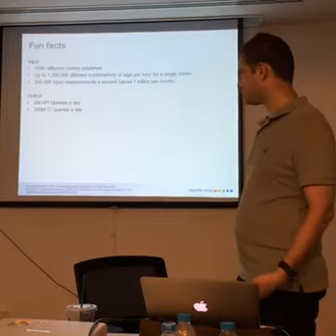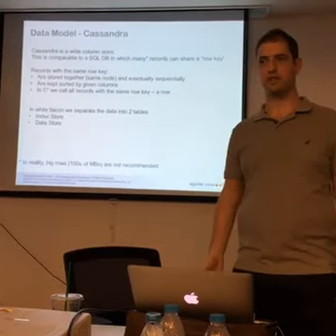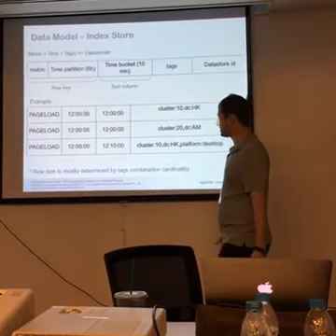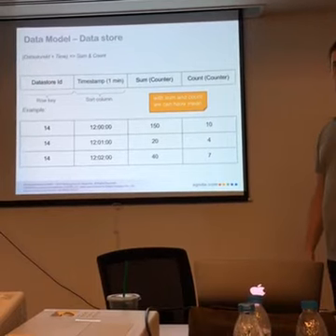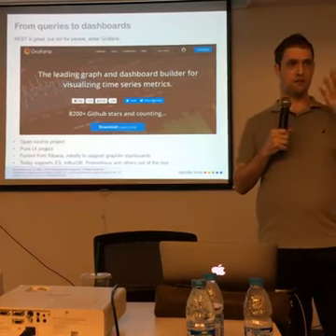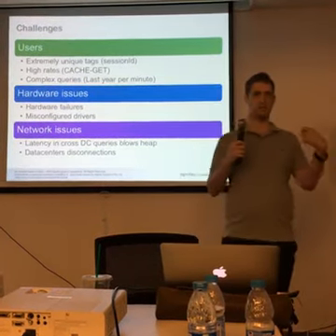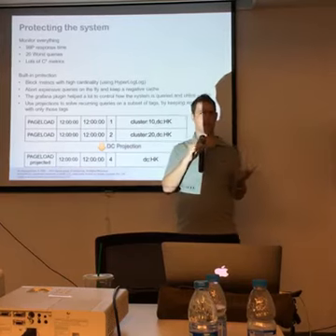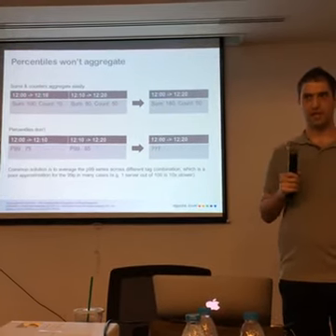Tech at Agoda #2 - T Digests